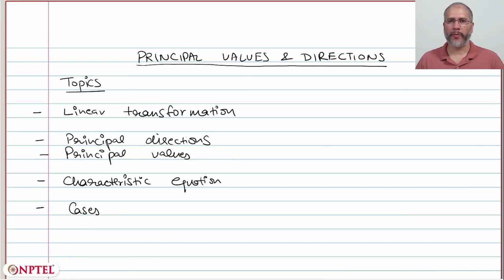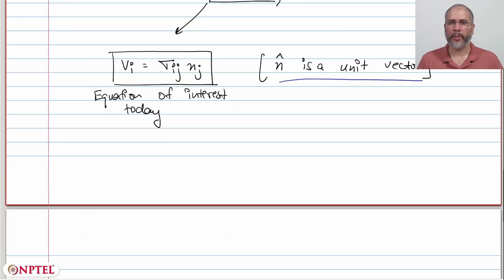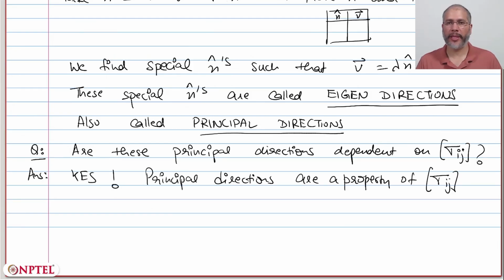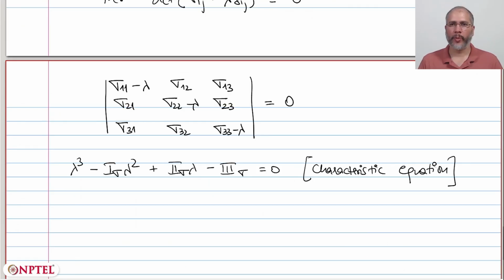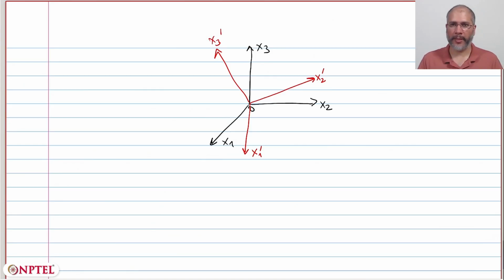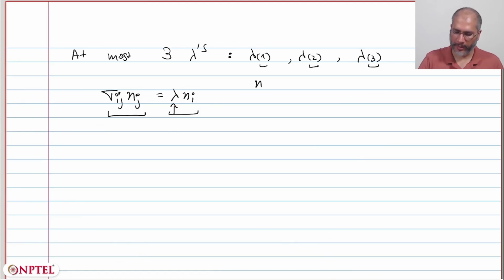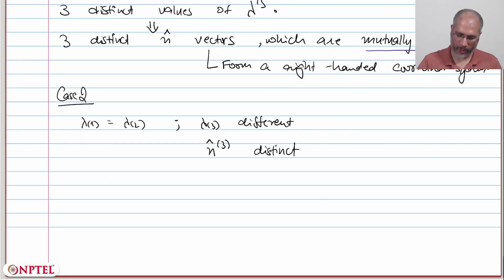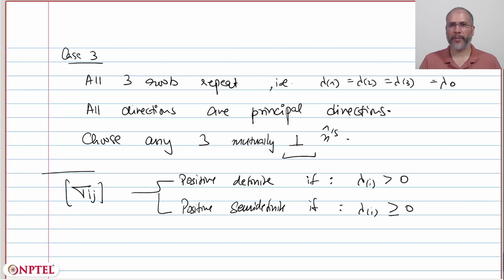16. Principal Values and Directions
Linear transformation; Principal directions; Principal values; Characteristic equation